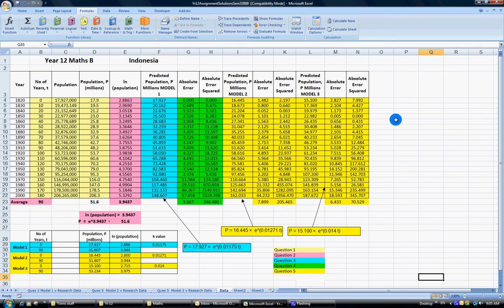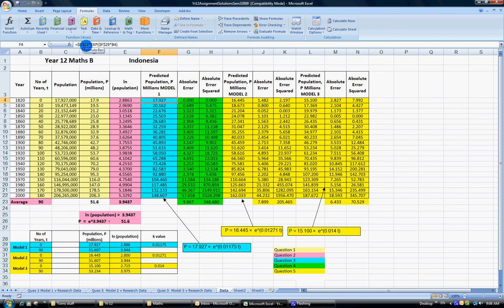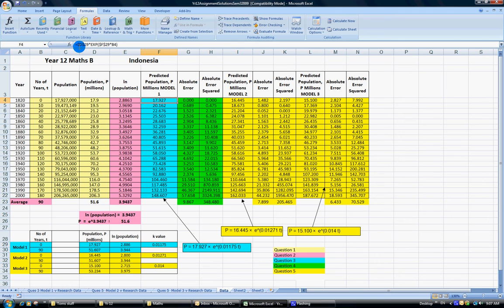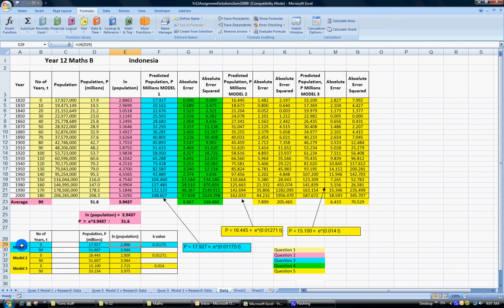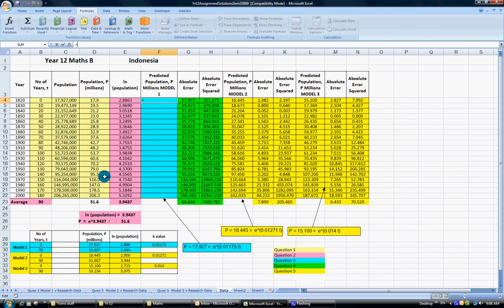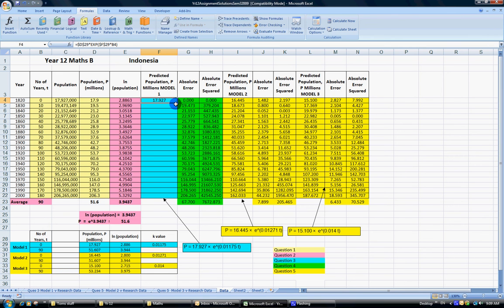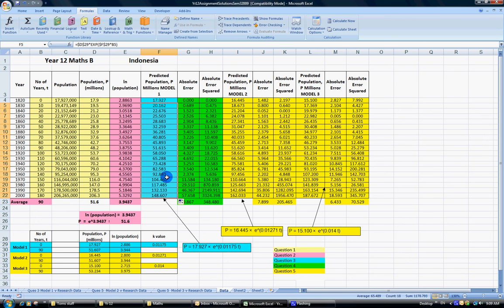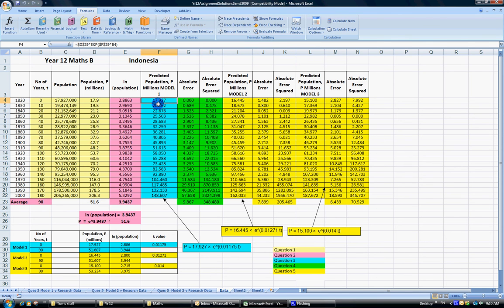Yr 12 Maths B Absolute Referencing 2